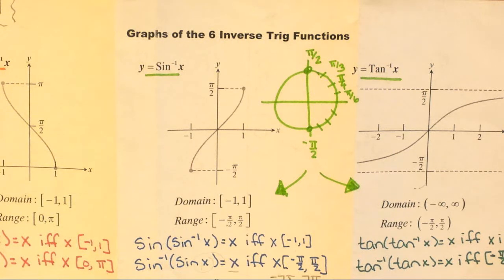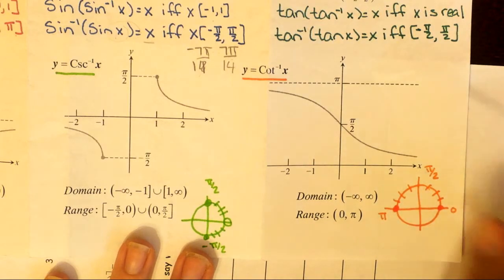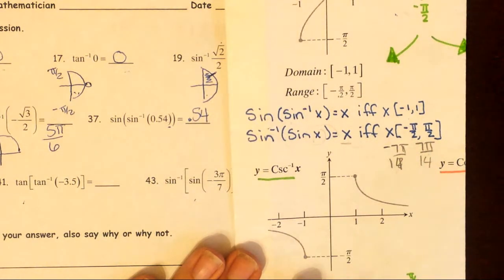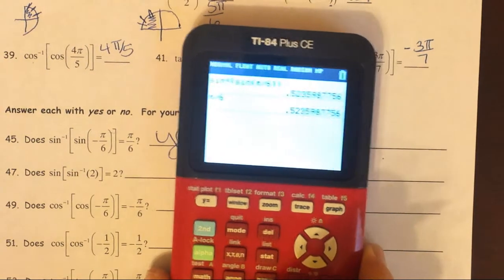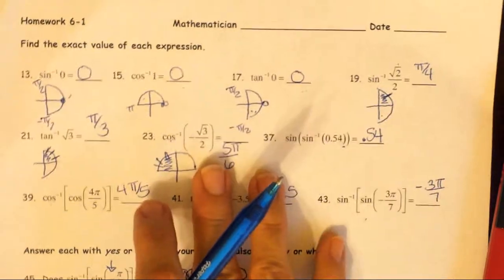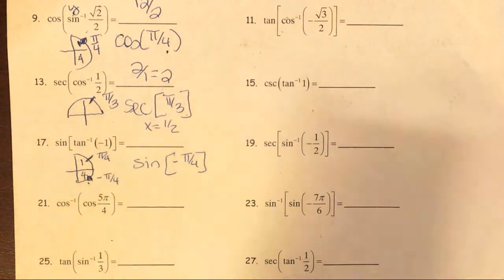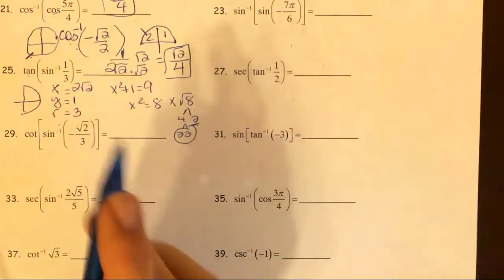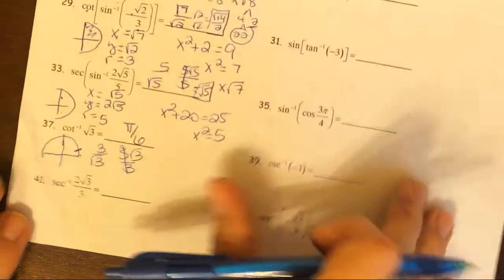WS 6-1 and 6-2 Invesrse Trig